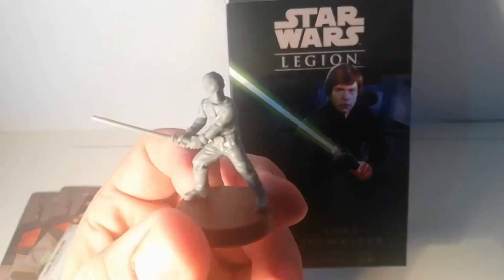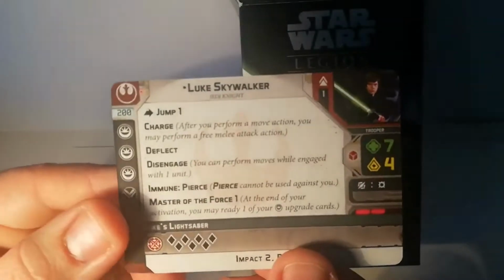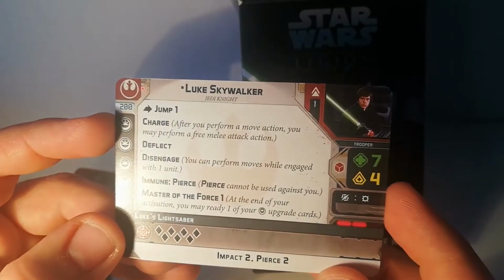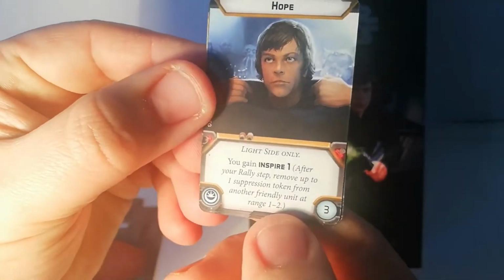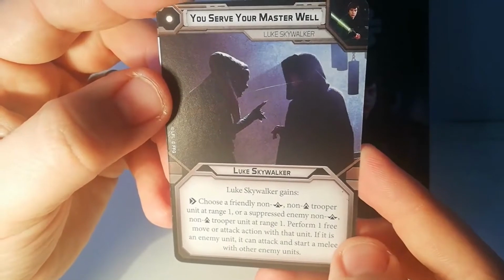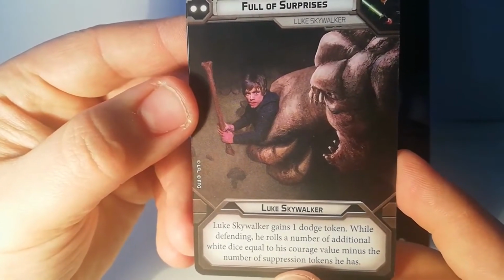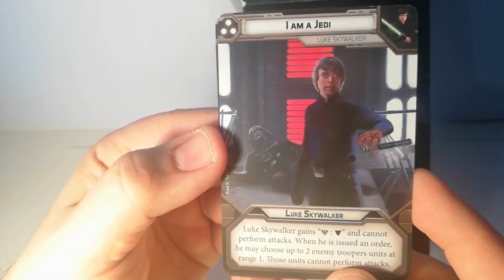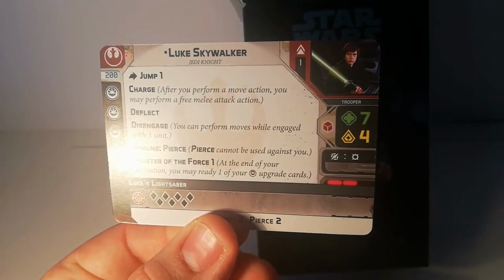Star Wars Legion Unboxing - Operative Luke Skywalker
Jedi Master Tim returns with another unboxing video... How does he get the time you ask, well we have him chained to a sarlacc so this gives him sufficient motivation.

He is looking at the new Operative Luke expansion that has come out recently and seeing what goodies it has to offer.

Remember to check out the links below to get your expansion.

Blame The Dice Wargaming Links:
Imperial Mike Jug Mug: